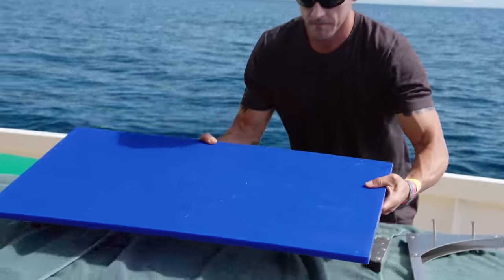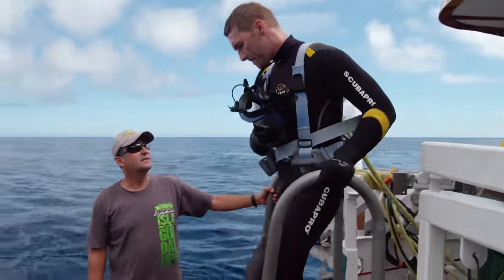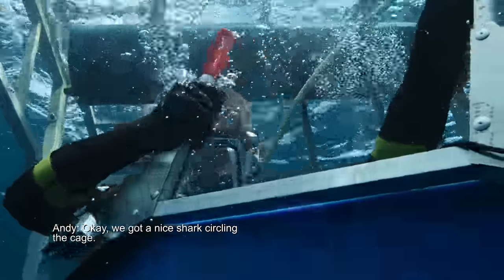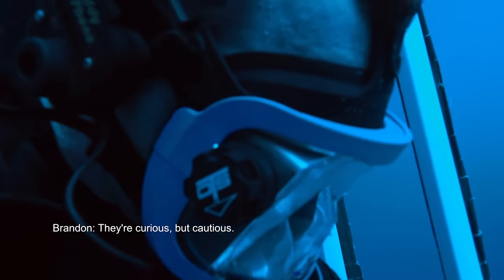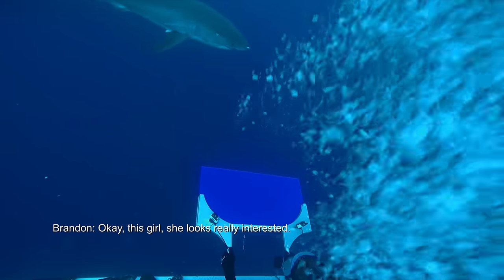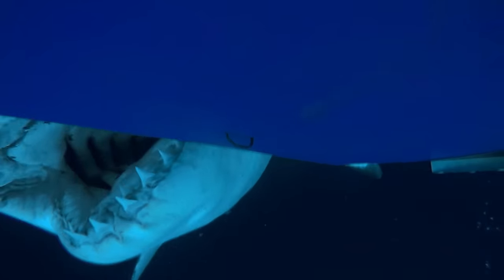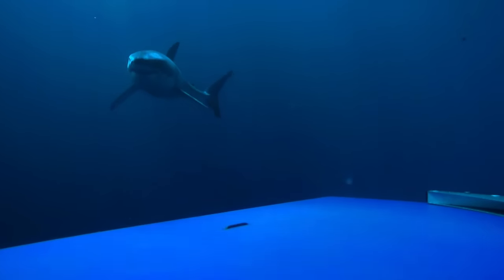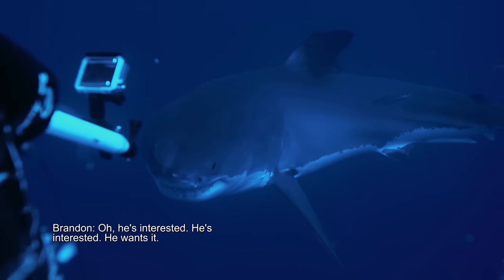Wrath Of A Great White Serial Killer: Bite Pad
Who'd want to test out something called a Bite Pad? It may be harmless to the shark, but the shark may not be harmless to Ralph.